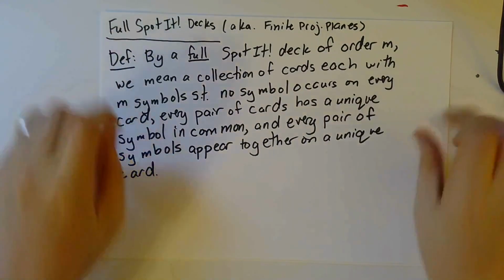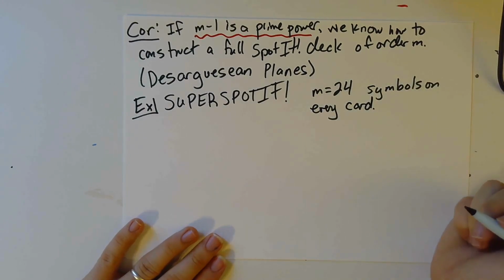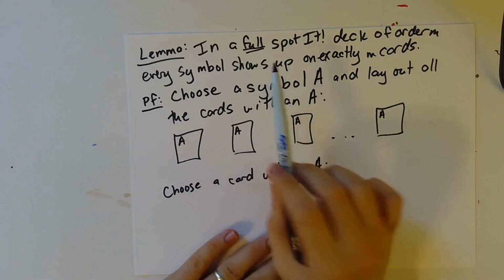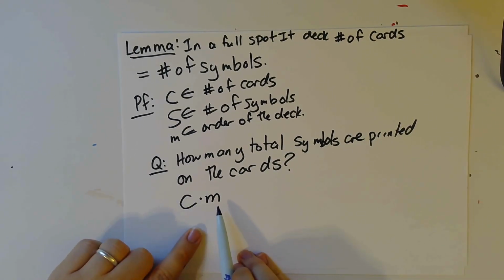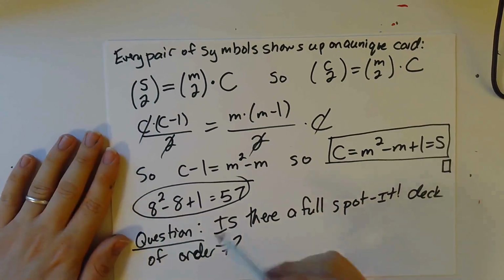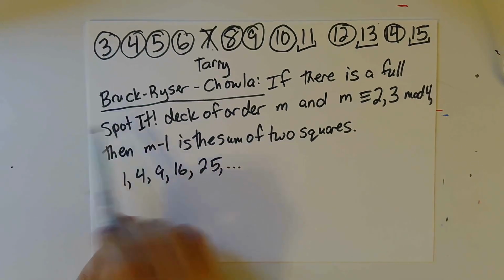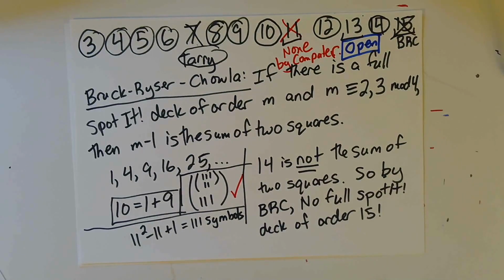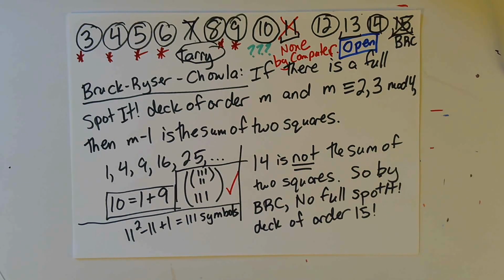The Math of Spot It! Part 8: Full Spot It! decks